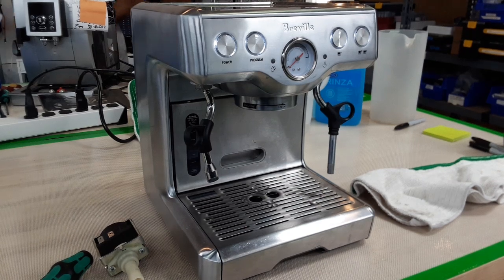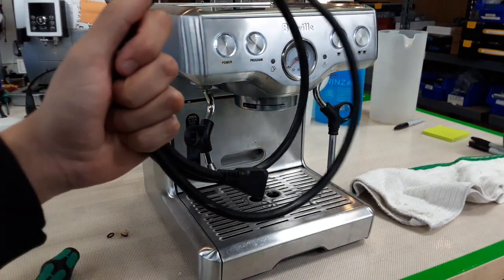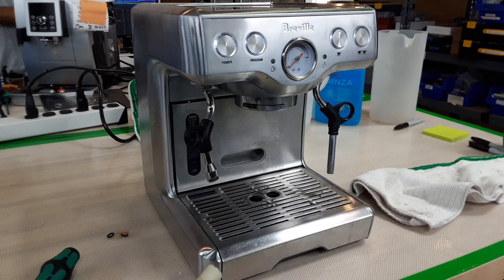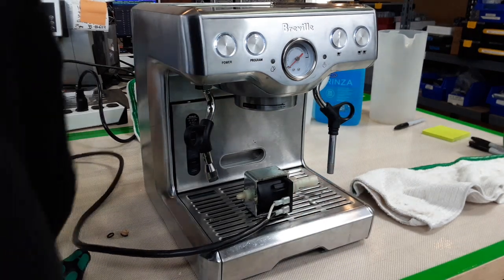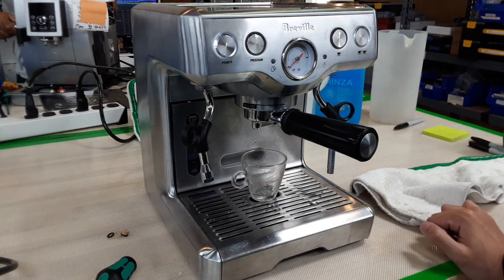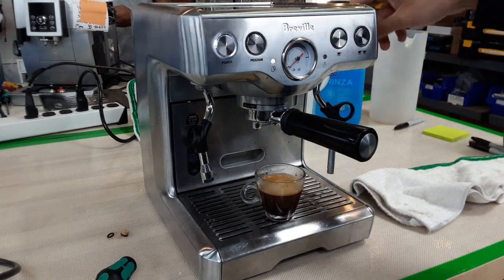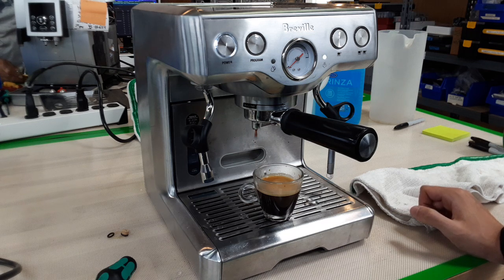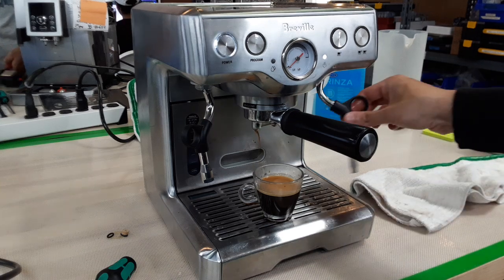Breville Infuser - Test Shot/Hot Water/Steam